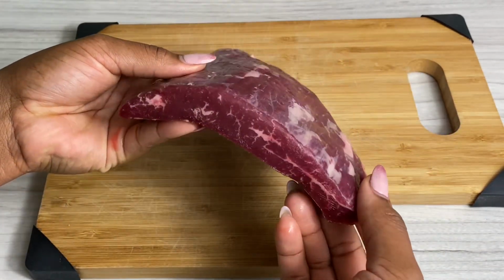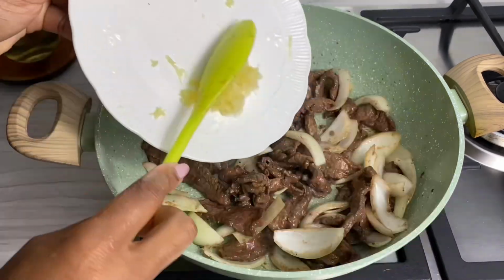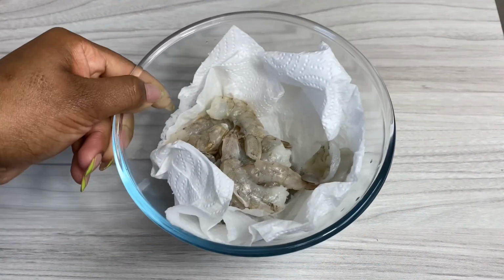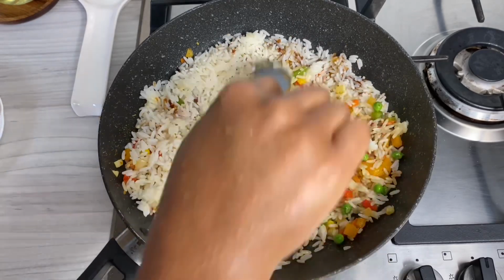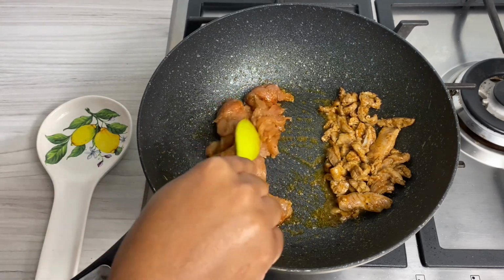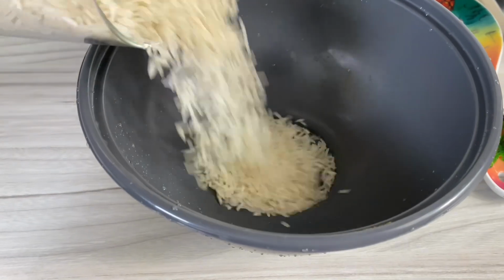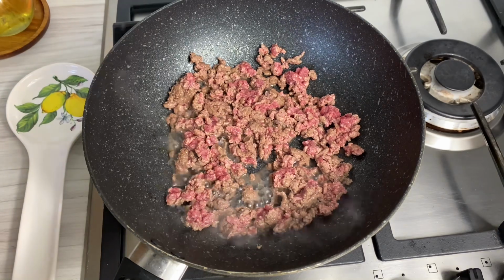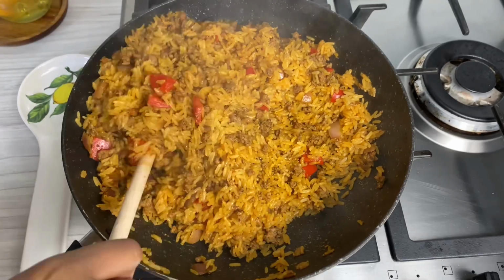6 amazing Rice Recipes that everyone should know❗️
‼️Always taste and adjust seasonings to your own preference as my recipes only act as a guide. Individual tastebuds are different and substitutions can be made throughout. Terri